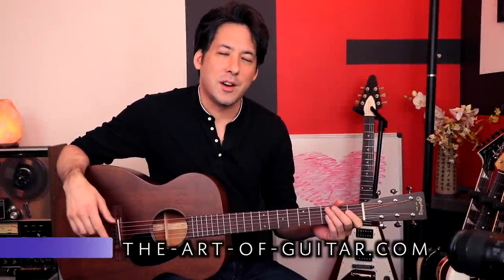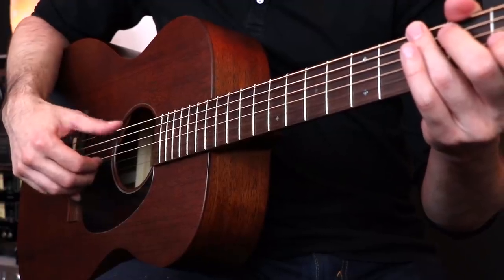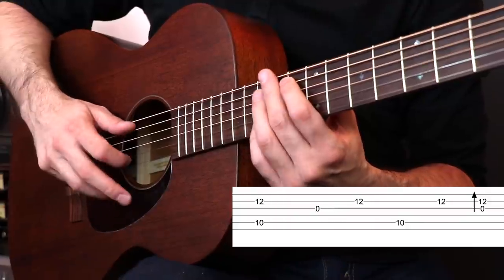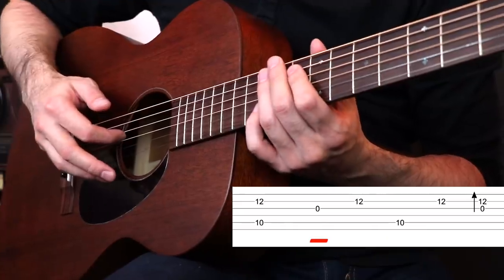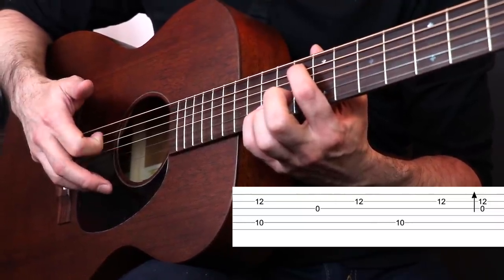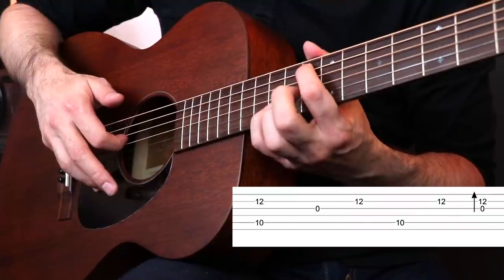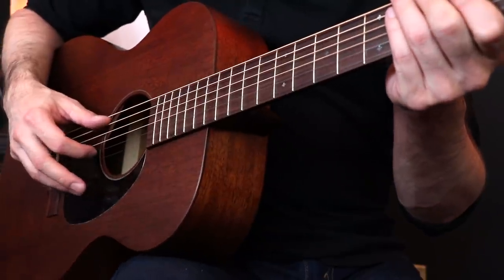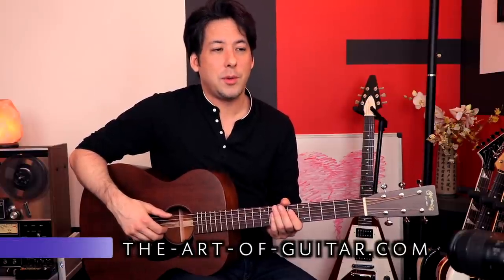How To Actually Pick Blackbird by The Beatles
Here's how it really goes. Thanks to Youtube for the "slow mo" feature and for Paul McCartney for playing this live so I could learn from the real deal. :)
Thanks everyone! -Mike